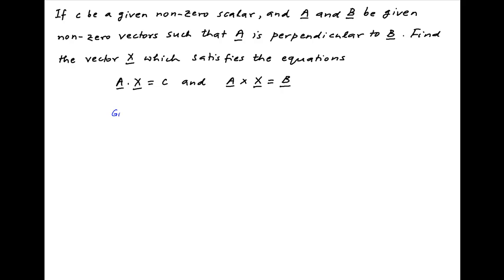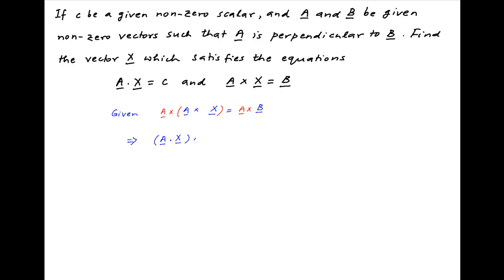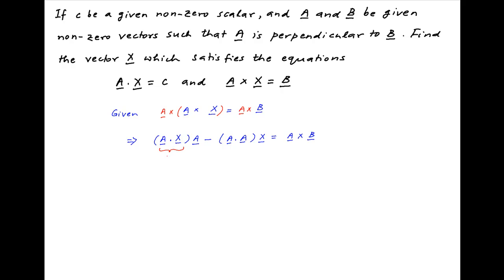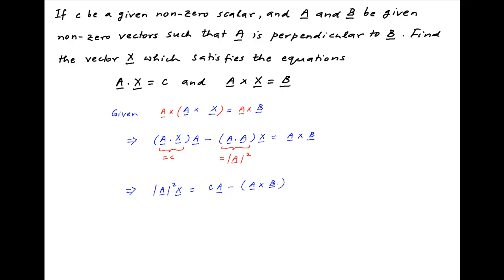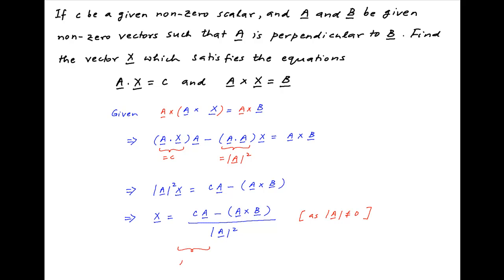[IIT 1983] Find vector X which satisfies the equation A.X = c and A x X = B.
Given that vector B is perpendicular to vector A. Scalar c is non-zero. Vectors A and B are non-zero. for thousands of IIT JEE and Class XII videos, and additional problems for practice. All free. Over 1 million lessons delivered! Full benefits include smart analytics, customized tests, historical test performance, bookmarks, search and intelligent learning recommendations personalized for you. MathMuni is a collaboration between retired IIT faculty and IIT alumni with over 25 years experience. Happy Learning! now.